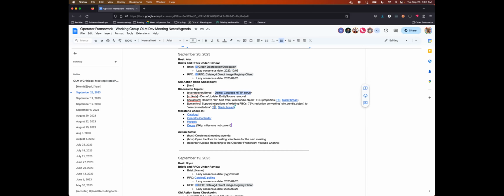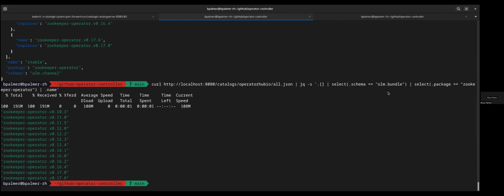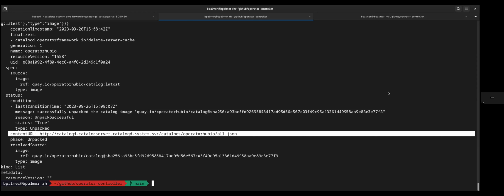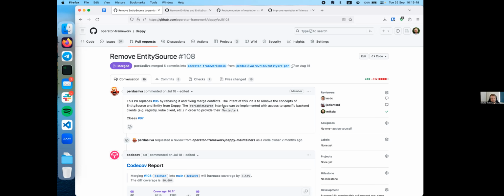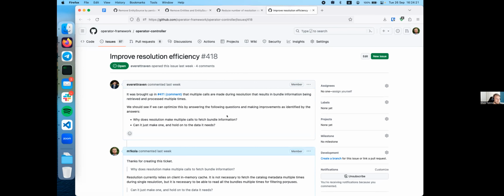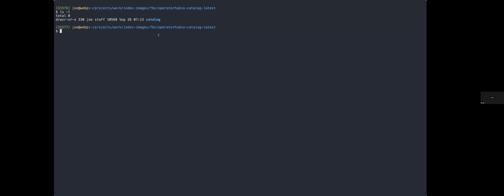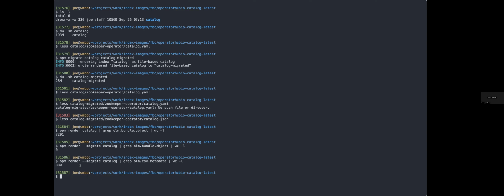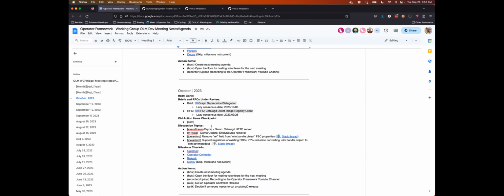OLM Working Group and Issue Triage, 2023-09-26